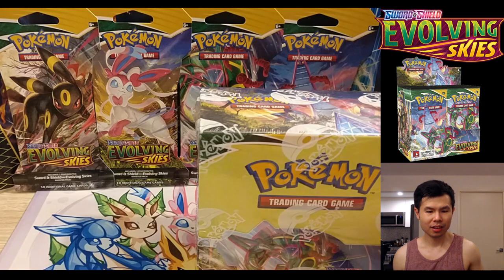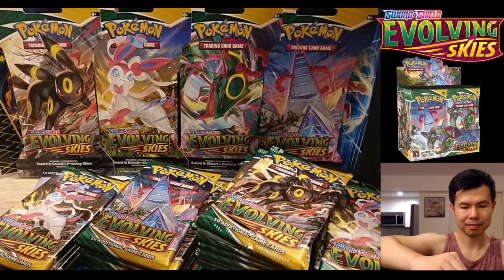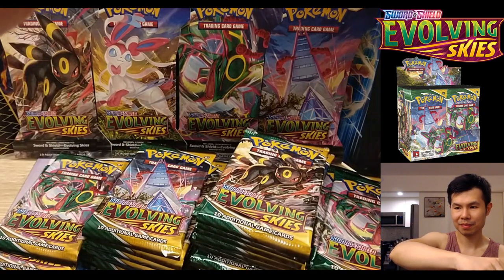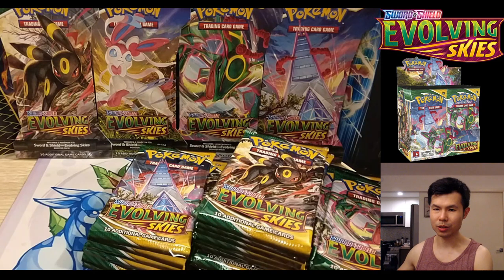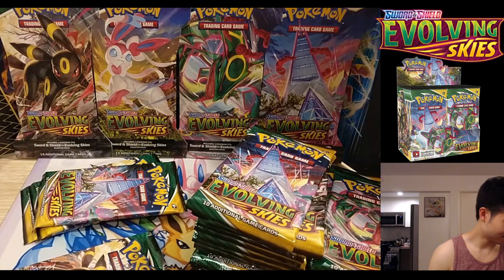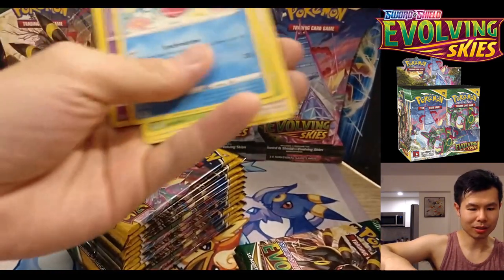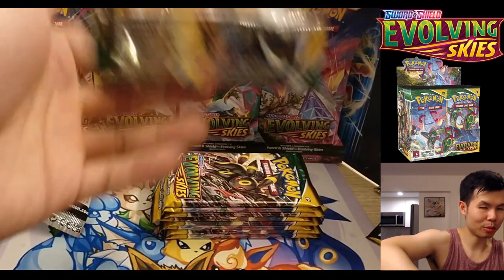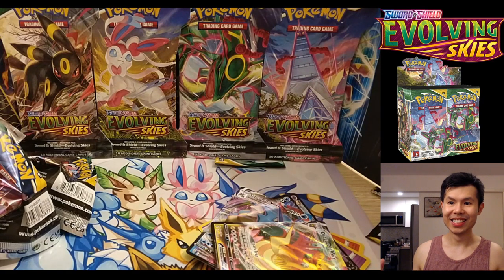Weighing Evolving Skies Booster Box - WEIGHED OPENING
Evolving Skies is the 7th expansion in Sword and Shield era. Modern sets cannot be weighed to find the "holo" hits due to the implementation of the green and white code cards. In this video, I test this theory by weighing and trying to identify the hits via different weight classification. Results are decisive this time. Out of 12 packs in range 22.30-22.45, they all had a holo or V. Of the remaining packs, 22 out of 24 were duds, 2 were VMax. The information gathered here is consistent with my last video done for Chilling Reign.

Use this information responsibly.

0:00 Introduction
2:12 Explanation of method
4:16 Light Pack stack 22:35G – holo
6:43 Light Pack stack 22:38G – V
7:38 Heavy Pack stack 22:57G – dud
9:04 Hypothesis Light Pack Stack all “hits”
10:39 Light Pack stack 22:38G – holo
11:45 Light Pack stack – V
12:45 Light Pack stack – holo
13:19 Light Pack stack – holo
14:49 Light Pack stack 22:38G – V
16:24 Light Pack stack 22.41G – holo
17:09 Light Pack stack 22.43G – V
18:10 Light Pack stack – V
19:00 Medium range 22.44G – dud
19:40 Medium range – dud
19:58 Light Pack stack 22.40G – V
21:00 Risking opening remaining duds
21:49 Heavy Pack stack - RAGE OPENING TRASH
22:40 Heavy Pack stack – VMAX
23:19 VMAX explanation
24:06 Heavy Pack stack – more trash
26:36 Heavy Pack stack – VMAX
27:00 Heavy Pack stack – the rest are trash
30:10 Conclusion

Total hits 14/36 with no secret no alt full arts 😭